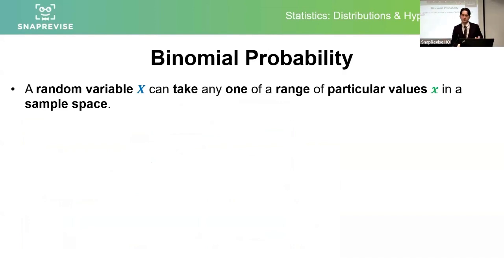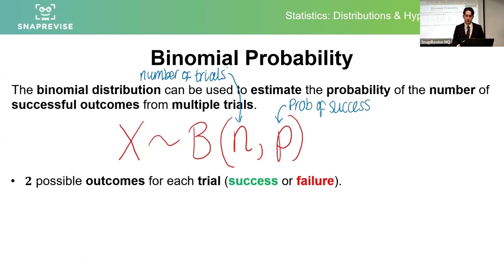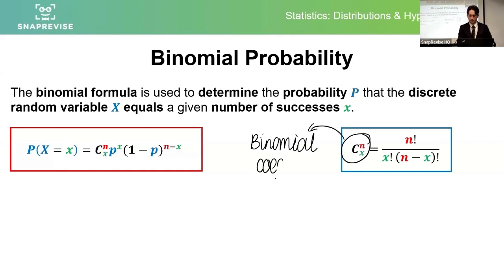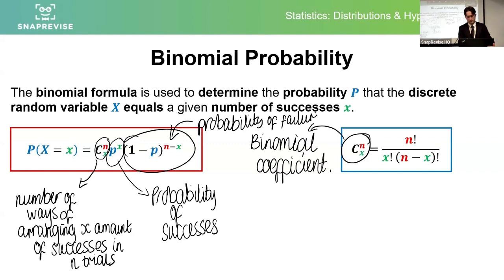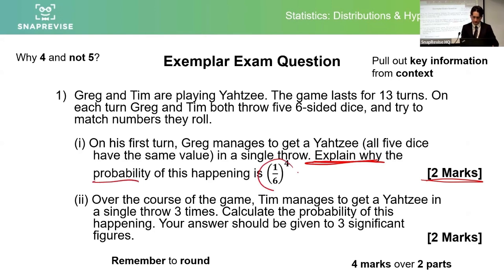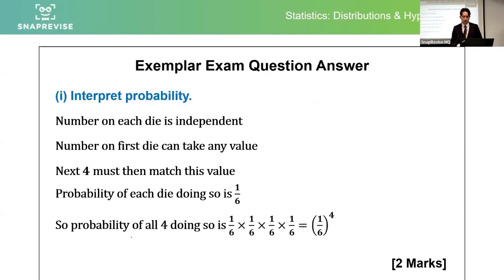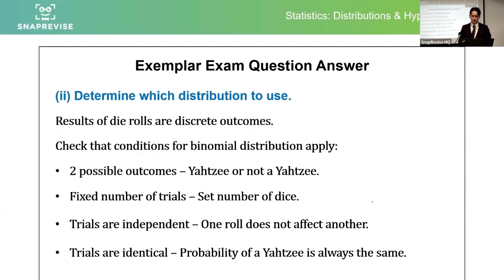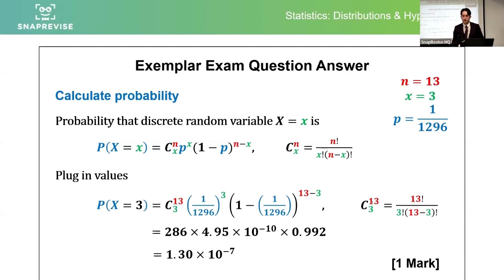Binomial Probability | A-Level Maths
An expert summary on Binomial Probability for A-Level Maths. Covers everything you need to know for exams.